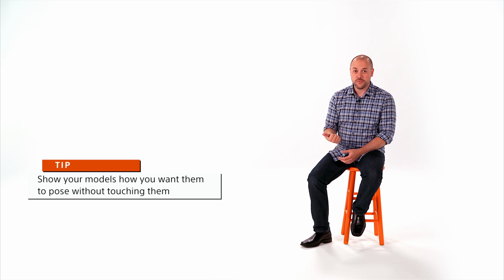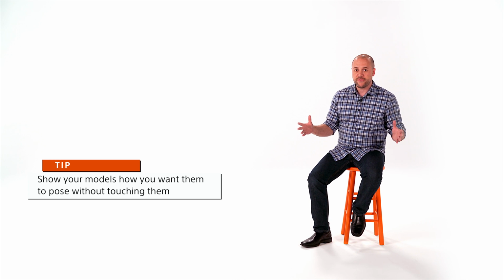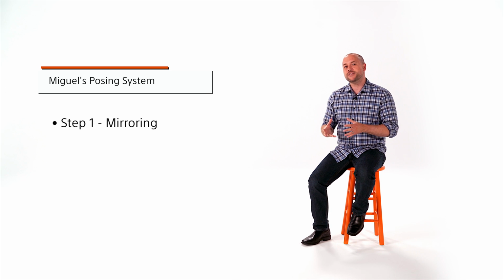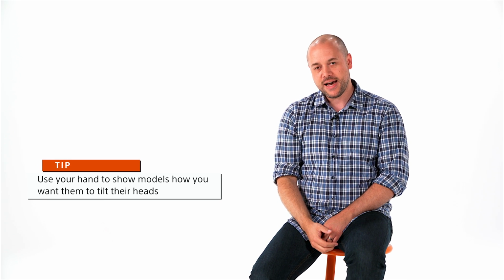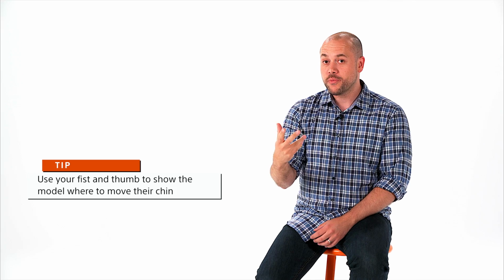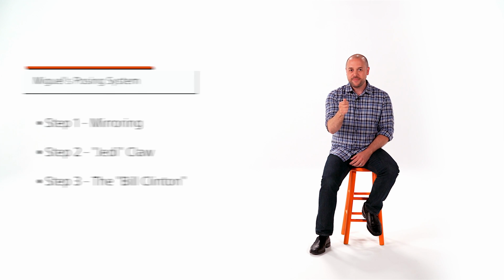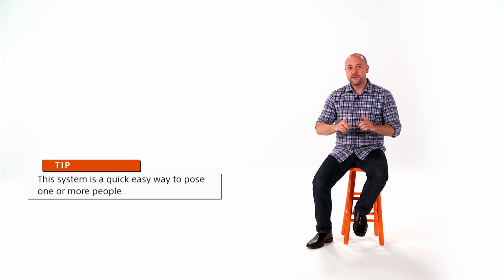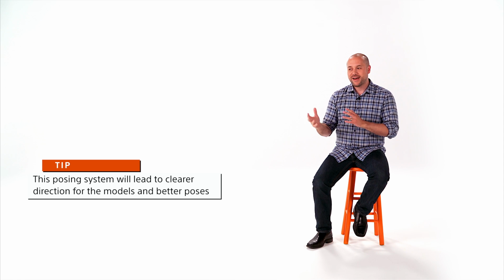The Miguel Quiles Portrait Posing System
Migeul Quiles walks us through his simple process for posing your subject without having to physically touch them.